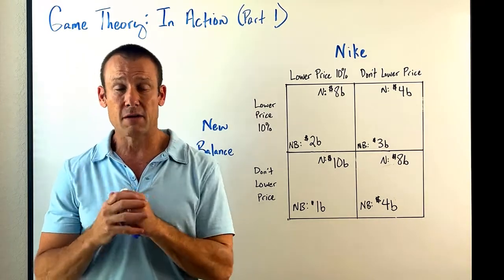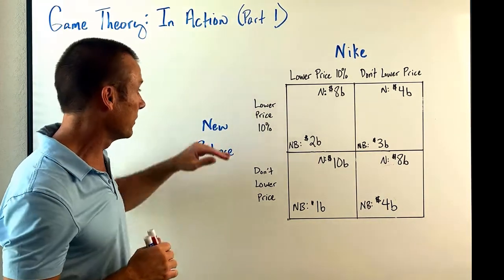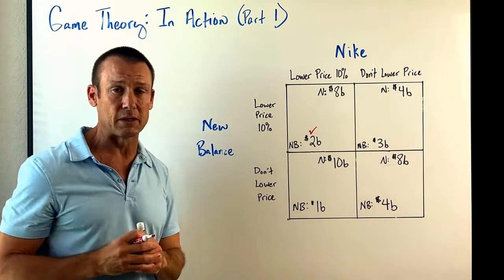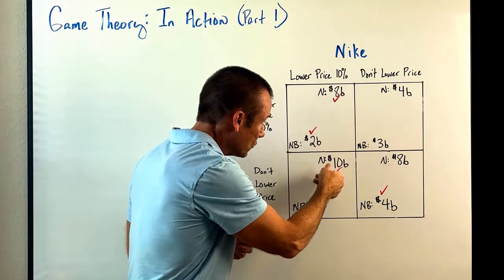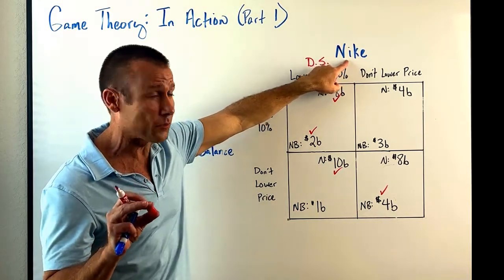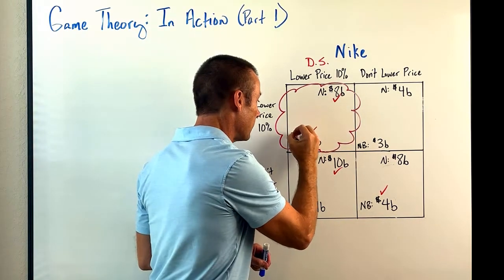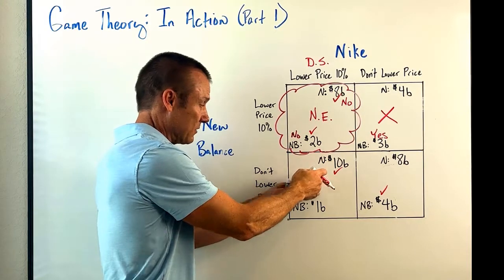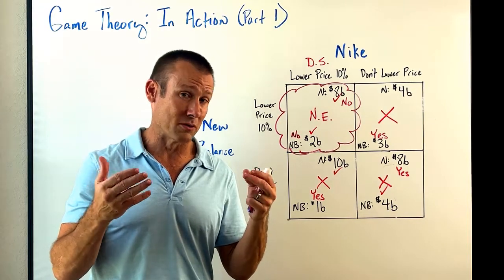Game Theory (Video 5 of 7): In Action (Part 1)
In this video we begin to put our game theory knowledge into practice.  We apply the concepts of Dominant Strategy and Nash Equilibrium.  This particular game is a simultaneous play game (meaning both players must choose their strategies without knowledge of the strategy the other player played).  It is important to note, our analysis assumes no collusion (i.e., cooperation/coordination) between the players.